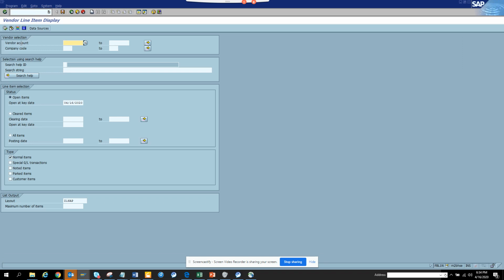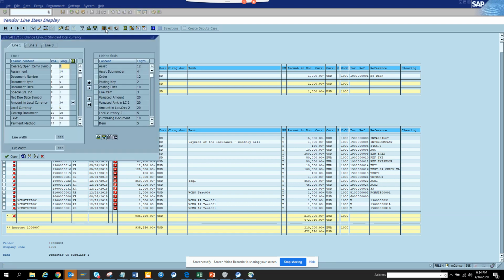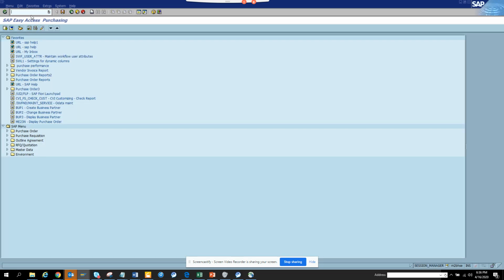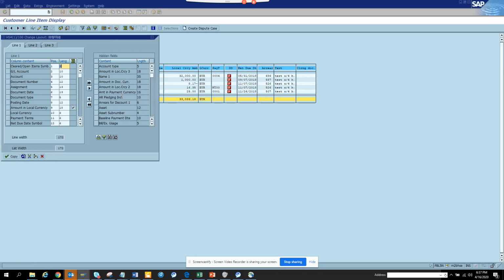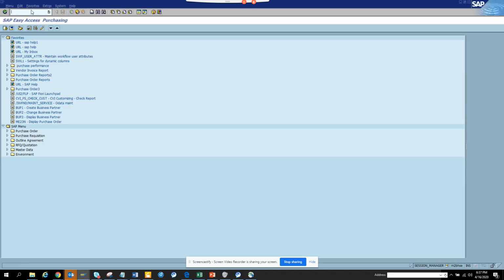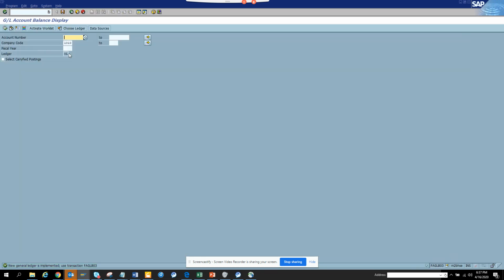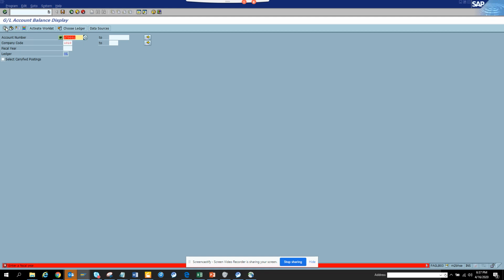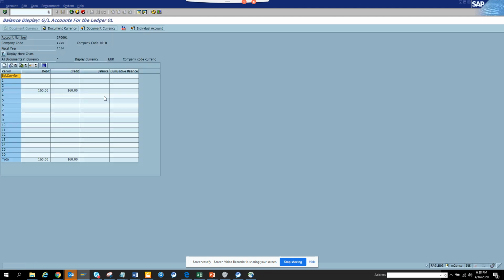SAP FICO:Find Technical Field Name in SAP Standard Report Layout for FBL1n FBL5N FBL3N in SAP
Find Technical Field Name in SAP Standard Report Layout for FBL1n FBL5N FBL3N in SAP